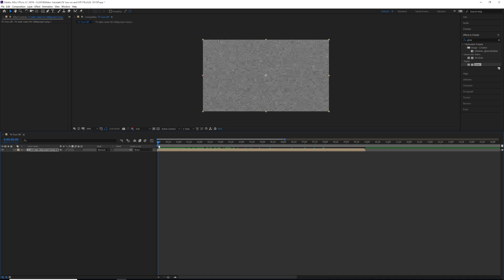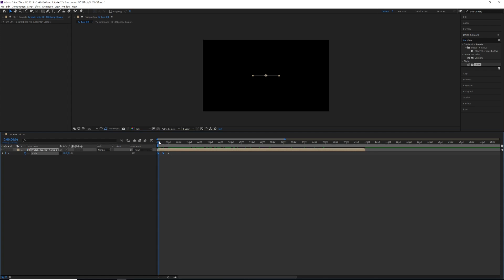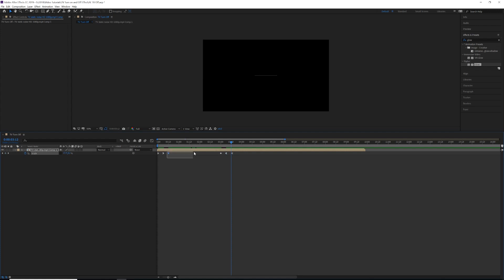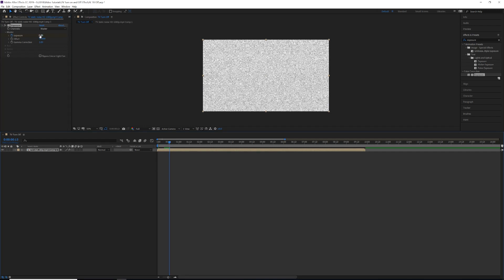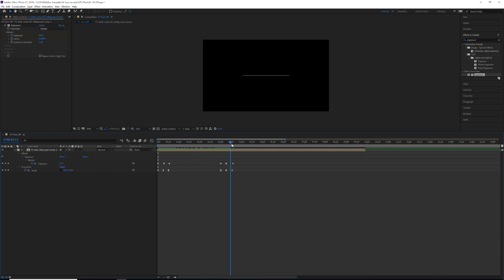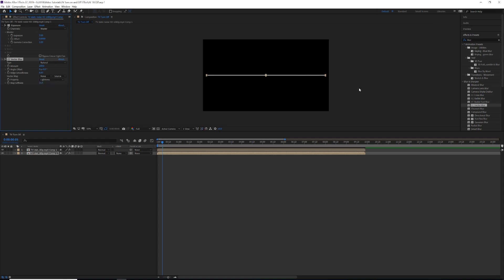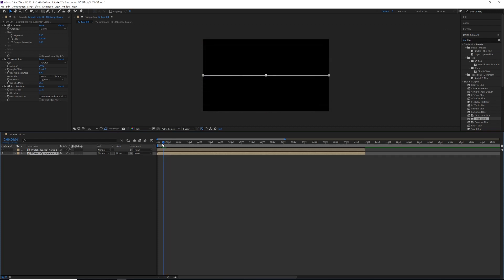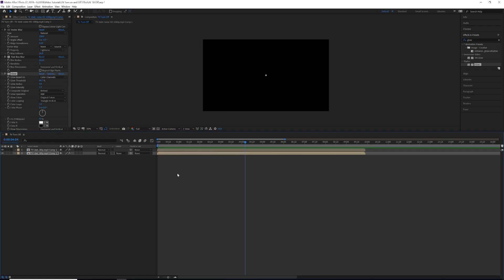EASY TV Turn On/Off Effect || After Effects Tutorial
Another way to support me:

35mm Lens
70-200mm Lens
Camera Bag